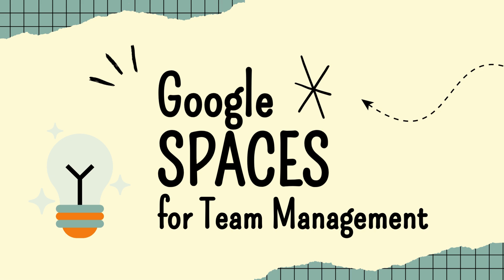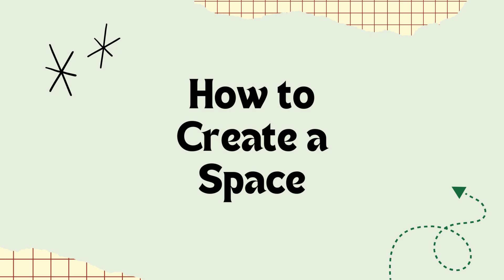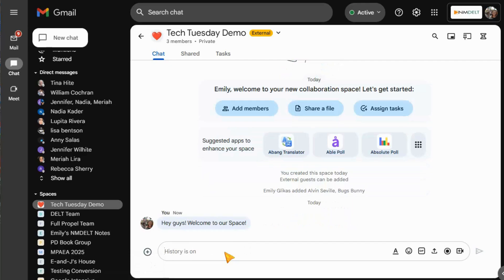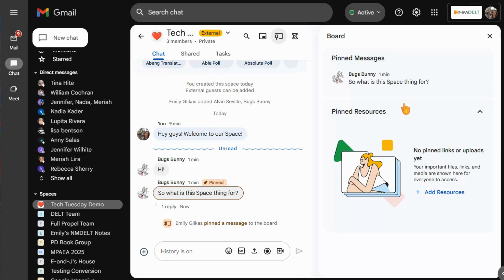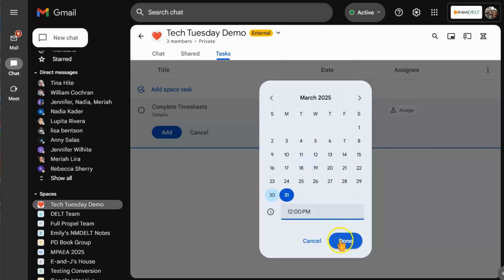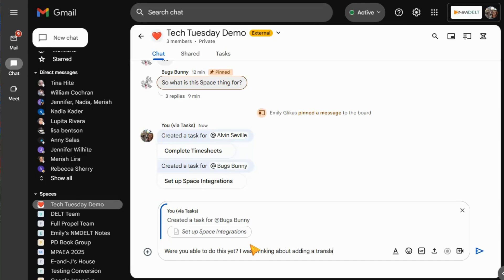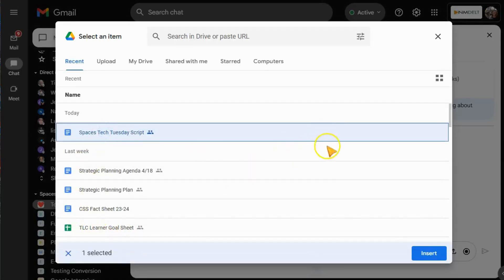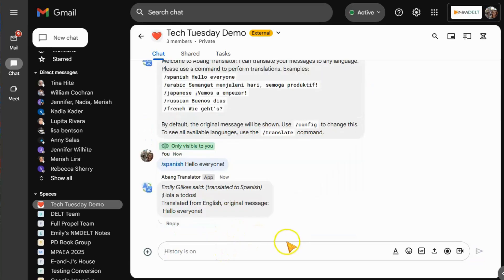Google Spaces for Team Management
In Google Spaces for Team Management, we cover the differences between chats and spaces, features, and add-ons.